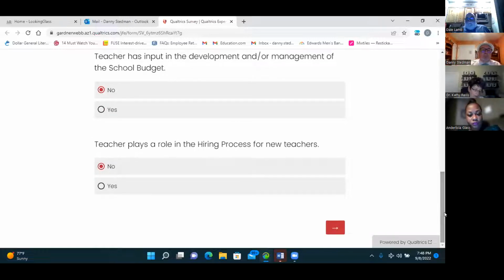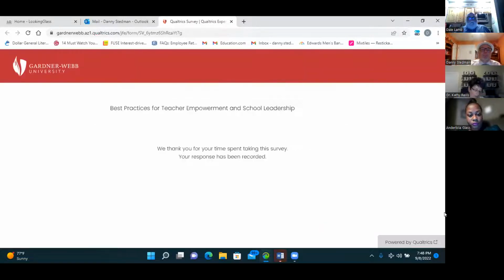MELS 601 Coaching Session 9 8 22 Part 2